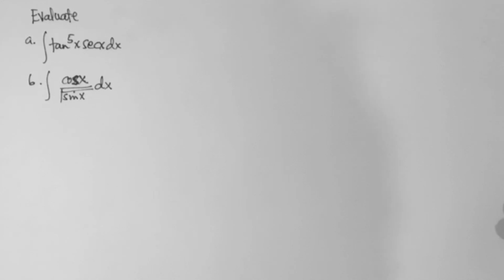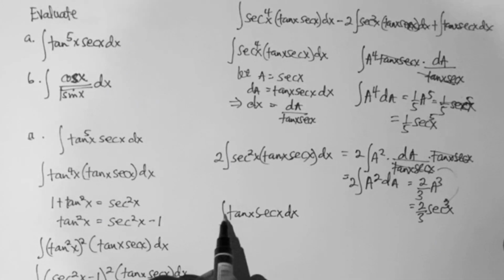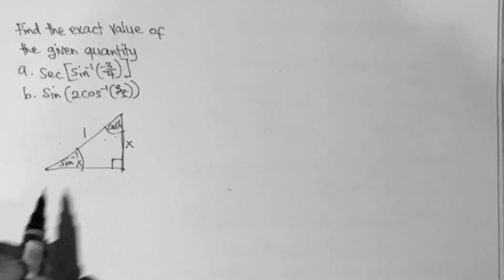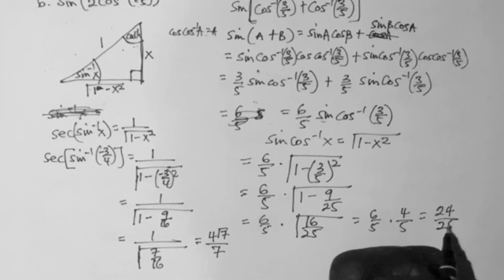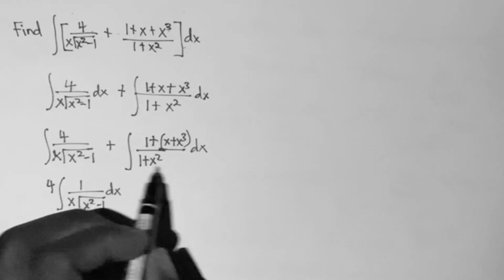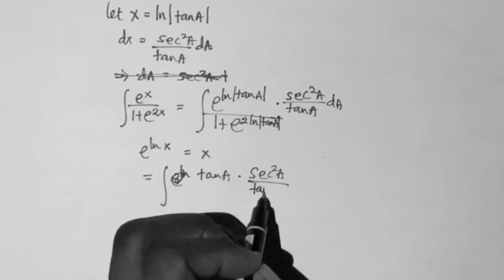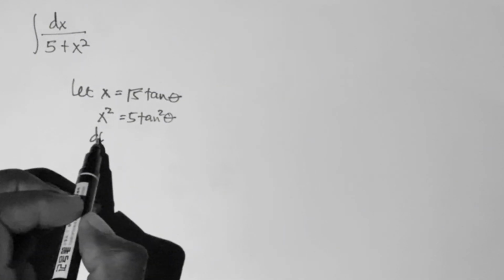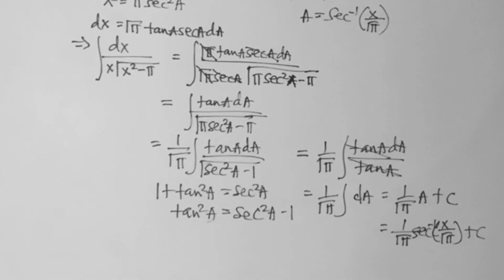How to integrate trigonometric functions 1. Q & A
Explore the fundamental concepts of trigonometric functions in this comprehensive video. From understanding sine, cosine, and tangent to exploring their applications in real-world scenarios, this video covers everything you need to know. Whether you're a student struggling with trigonometry or someone looking to refresh their knowledge, this video is sure to provide clarity and insights. Join us on a journey through angles, triangles, and the beauty of trigonometry.